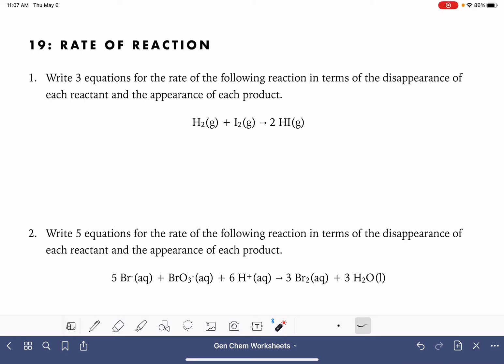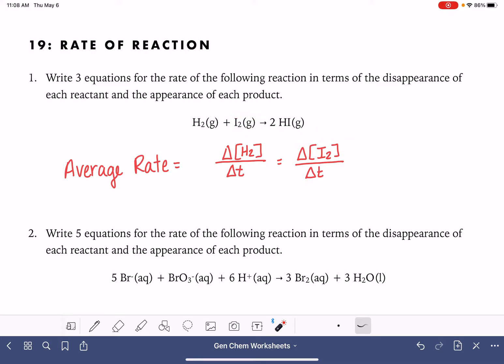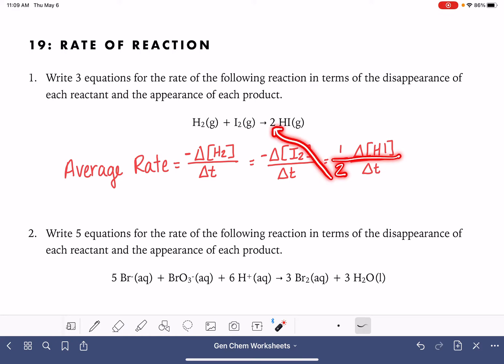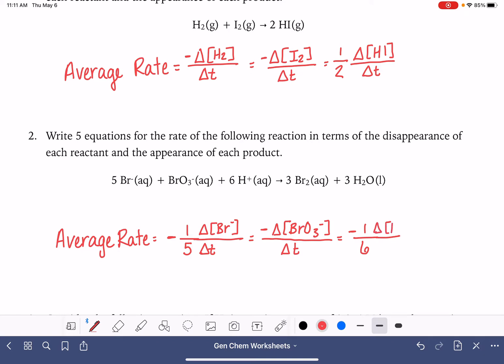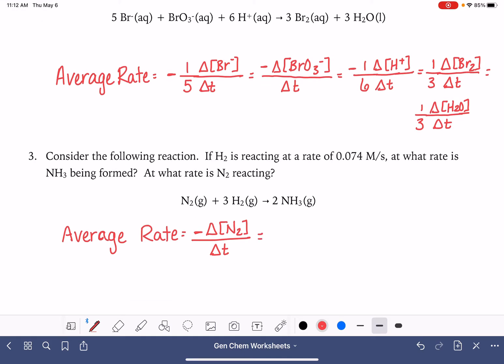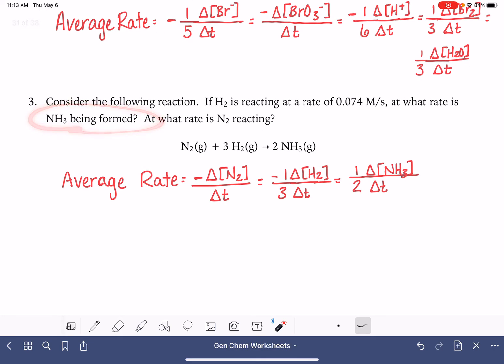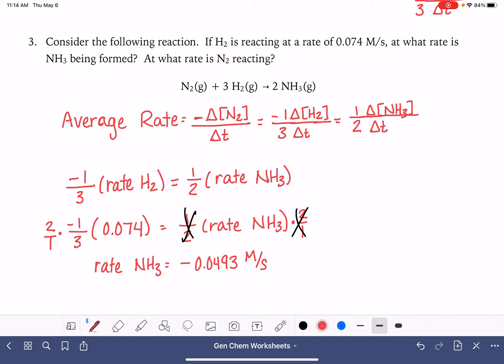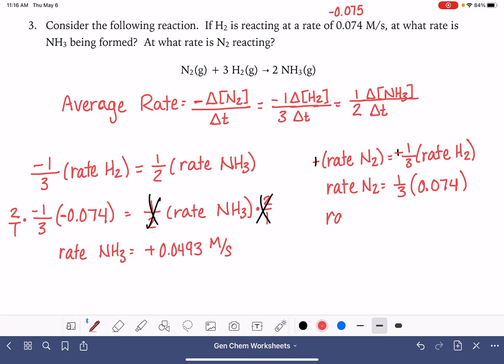49a: Calculating the average rate of a reaction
How to calculate the average rate of a reaction.